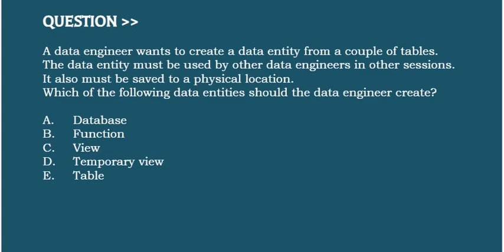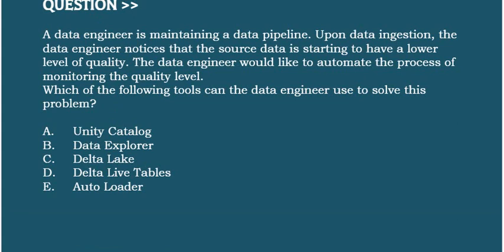Part#5:Databricks DEA : Databricks Certified Data Engineer Associate - Practice Questions & Answers